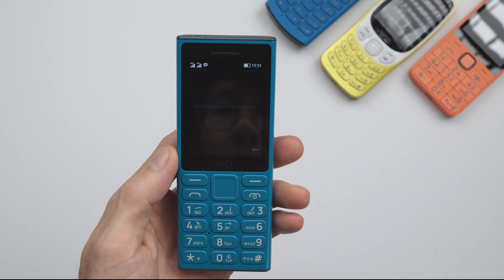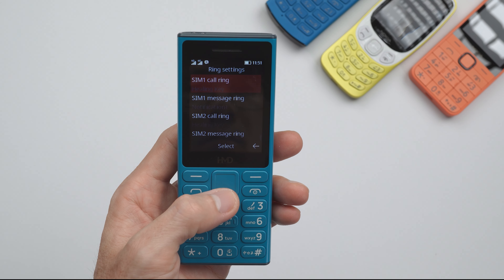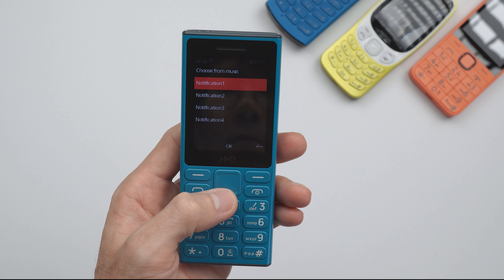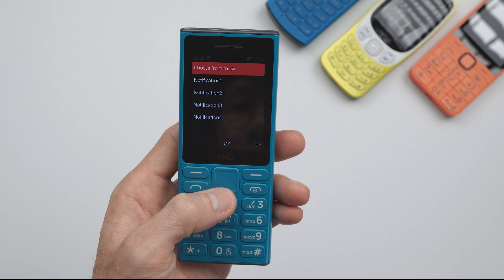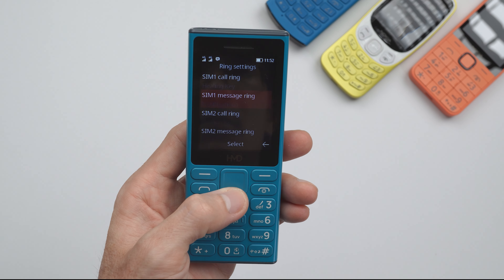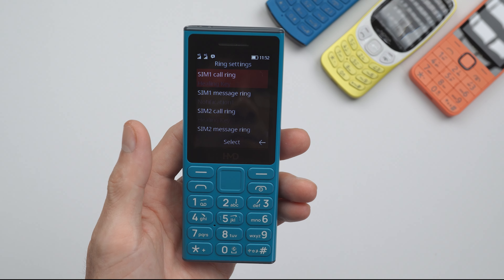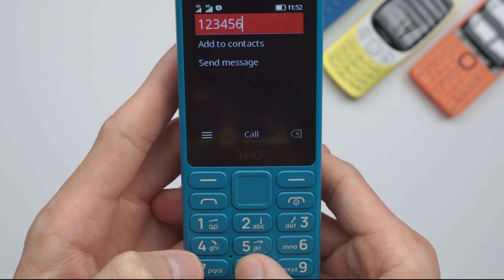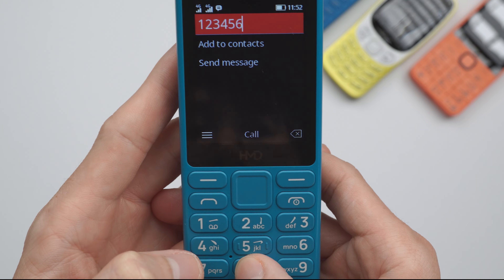Nhạc chuông trên HMD 105 4G: những bản nhạc chuông Nokia quen thuộc đã không còn nữa...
Mình đã có hơn 1 thập kỷ gắn bó mở hộp tất cả các điện thoại cục gạch Nokia từ thời còn là Nokia rồi đến Microsoft và rồi là HMD, nhưng cảm giác mở hộp HMD 105 4G vẫn rất quen thuộc như mọi ngày, nhưng lại lạ, lạ vì không còn xuất hiện logo Nokia trên máy nữa.

Anh em có còn nhớ cảm giác khi lần đầu tiên cầm trên tay một chiếc Nokia không? Mình đã thực hiện không biết bao video mở hộp những chiếc "cục gạch" Nokia để chia sẻ với anh em. Nokia đã trở thành một phần ký ức tuổi trẻ của biết bao người. Và từ hôm nay, mọi thứ sẽ có chút thay đổi. Kỷ niệm nào rồi cũng đến lúc khép lại, nhưng mình tin rằng, con đường phía trước vẫn rộng mở đang chờ đón những điều mới mẻ. Cảm ơn anh em rất nhiều.

Cảm ơn các bạn đã theo dõi! Hẹn gặp lại trong những video tiếp theo nhé! 💋💋